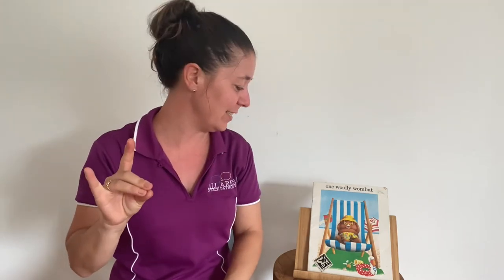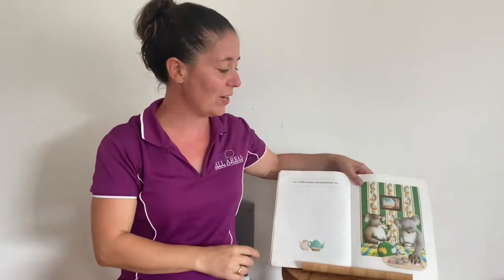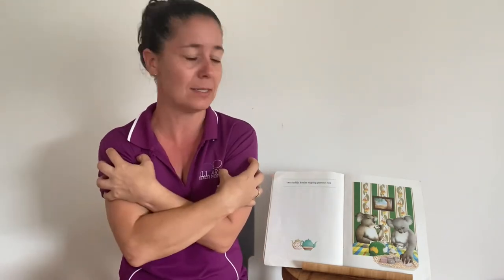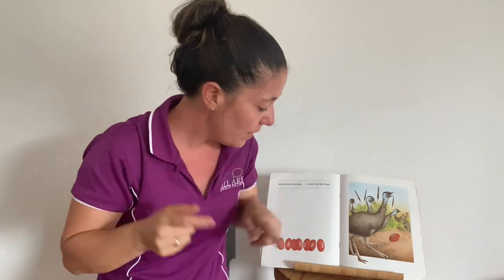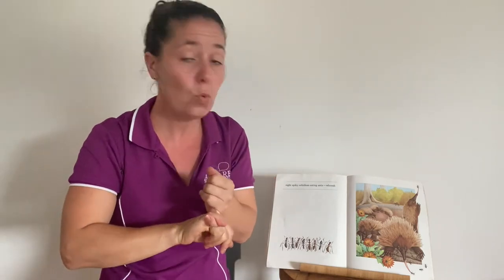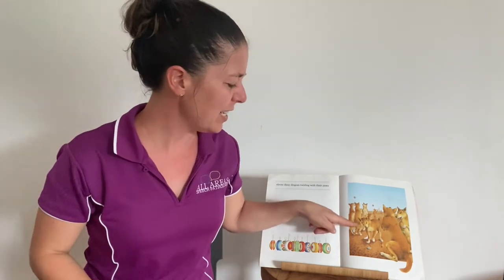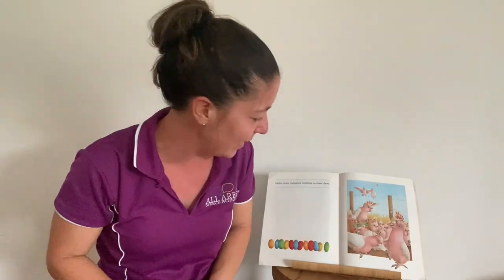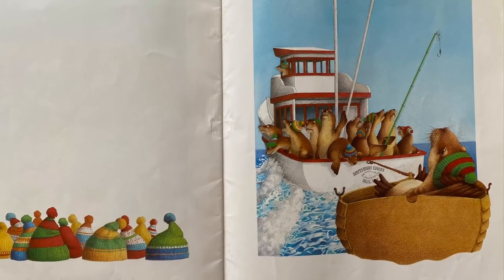storyoftheweek at AASpeech - One woolly wombat by Rod Trinca and Kerry Argent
Today for storyoftheweek we are showing you some key word signs that go along with the story “One Woolly Wombat” by Rod Trinca and Kerry Argent.

We are going to count from 1 through to 14 and will also use the signs for some familiar Australian animals. Watch and see which signs you already know...🐨🦘🦭